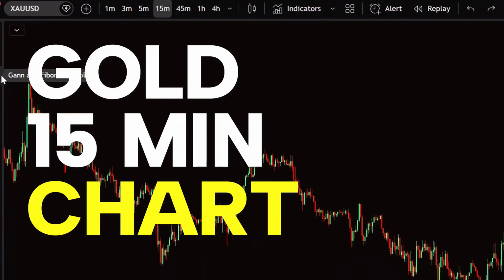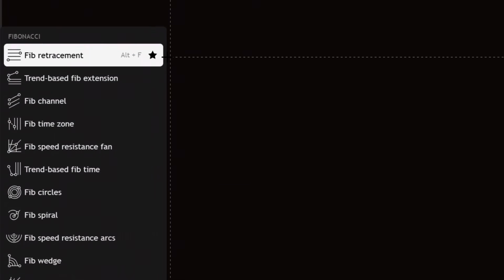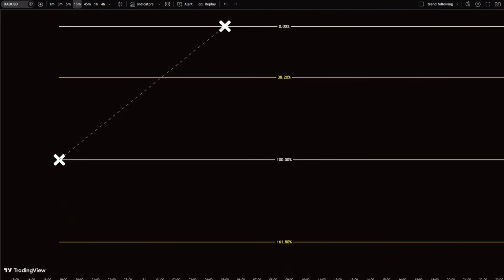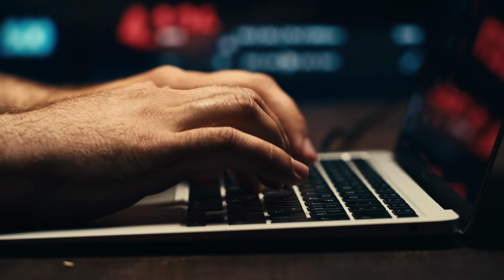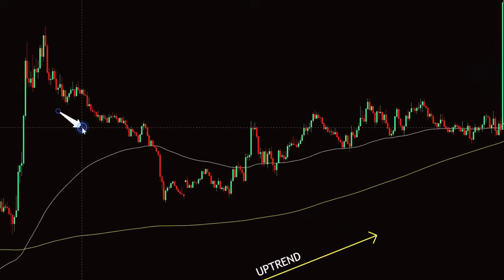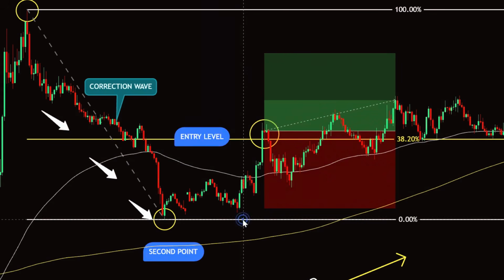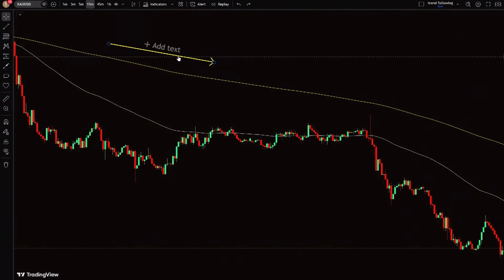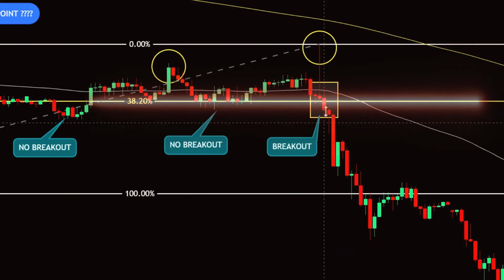I Wasted Years on Fib Levels (Until I Found This 38.2% Secret)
After years of staring at cluttered charts, I realized that most traders are overcomplicating their analysis. In this video, I explain why I moved away from traditional Fibonacci methods and how I found a more effective path using this 38.2% secret to identify institutional movement.

You will see exactly why a clean chart is superior to one filled with dozens of unnecessary lines. We dive into the reality of market structure and why focusing on high-probability zones is the key to understanding how price actually reacts during a trend.

*   Learn why I wasted years on Fib levels that were simply adding noise to my trading.
*   Discover the 38.2% secret that helped me simplify my entire technical analysis process.
*   Understand the difference between retail "guesswork" and institutional price action.
*   See how removing the clutter allows you to spot real market opportunities with clarity.

**Timestamps:**
0:00 Why your charts are too messy
1:15 I wasted years on these Fib levels
2:30 The 38.2% secret explained
3:45 Identifying institutional "buy" and "sell" zones
5:00 How to simplify your Fibonacci settings
6:20 Real-world market structure examples
7:50 Trading Gold with a clean perspective
9:10 Final advice for professional chart setup